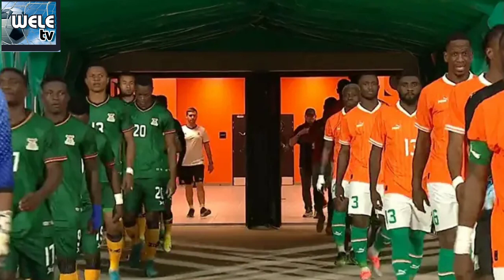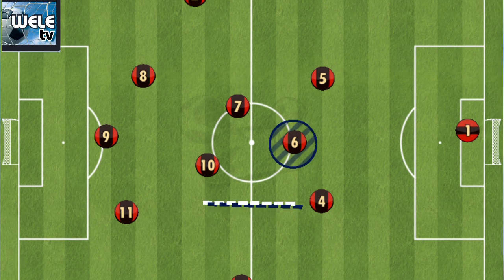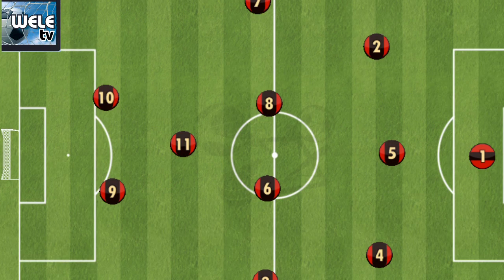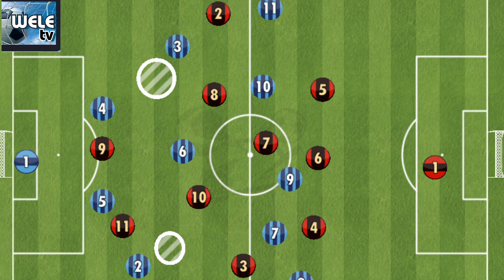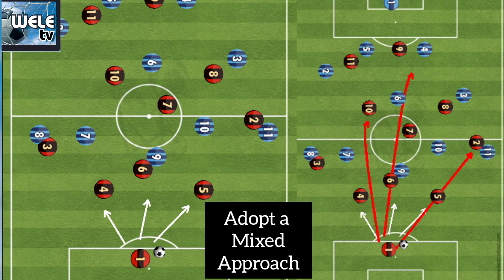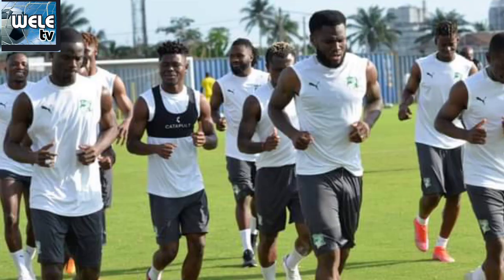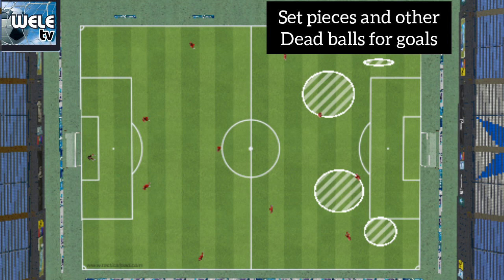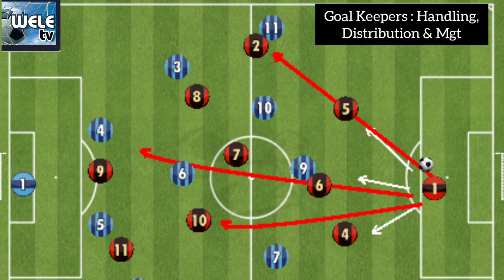Zambia V Ivory Coast Tactical Preview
Structures, Formations, Systems and all involving the two teams